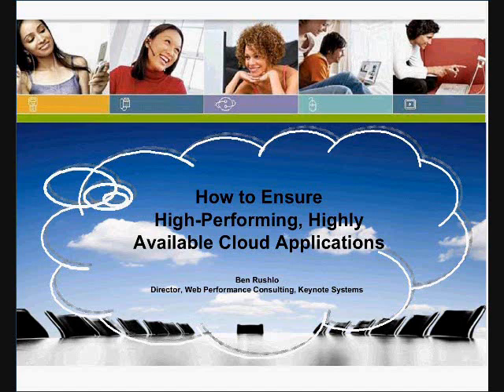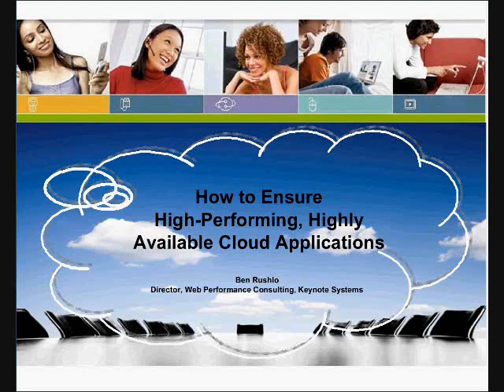How to deliver high-performing, highly-available Cloud apps.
CloudSlam09.com Whether you are just starting to think about adopting a cloud model or have already implemented this in your organization, by moving from on-premise applications to the cloud you are giving up lots of control.